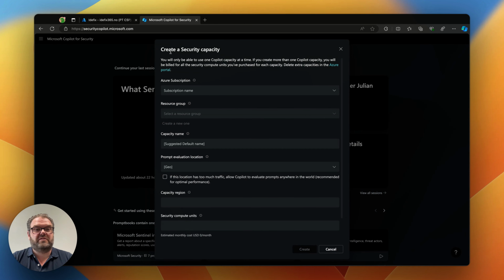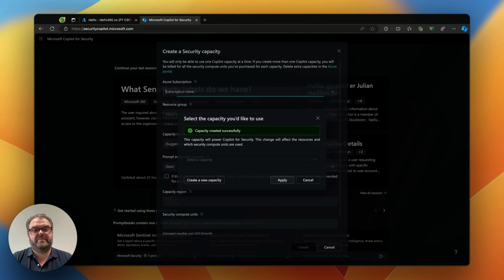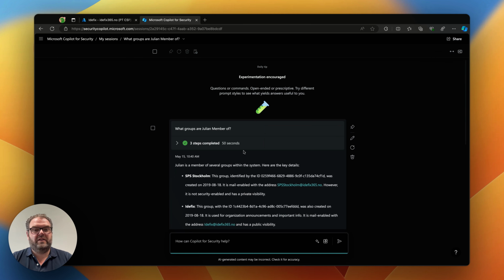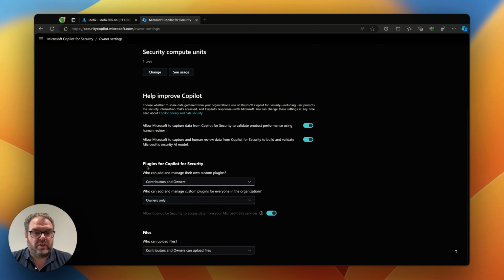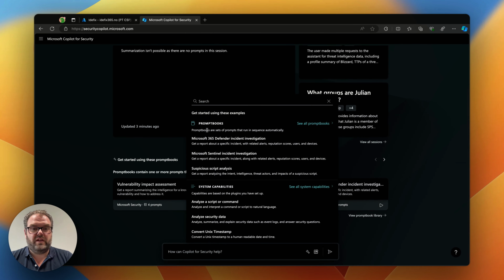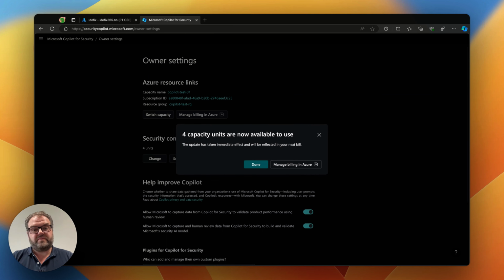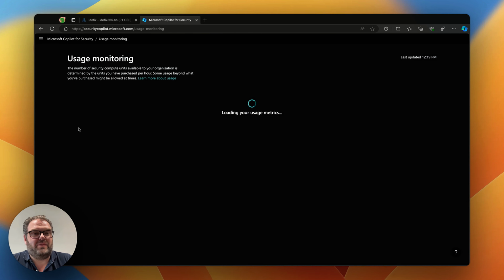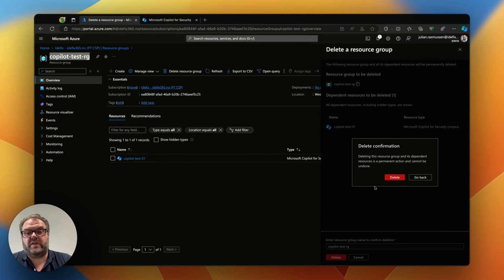Security Copilot - Let's start here!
Embark on a journey to enhance your digital security with Microsoft Copilot for Security! 🛡️ In this tutorial, we delve into the essentials of using Microsoft Copilot for Security, providing you with the tools and knowledge to quickly get started.

🔍 What You’ll Learn:

Introduction to Microsoft Copilot: Discover the capabilities and features of Microsoft Copilot that make it an indispensable ally for security.
Setting Up for Success: Step-by-step guidance on configuring Copilot to meet your specific security needs.